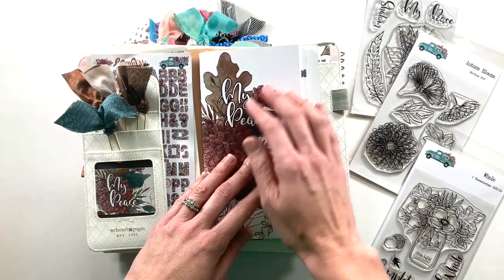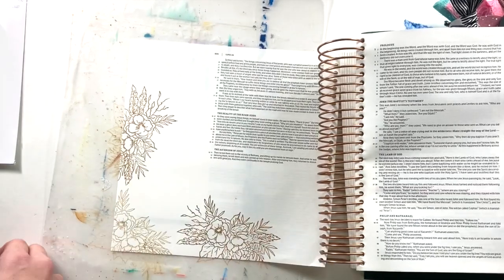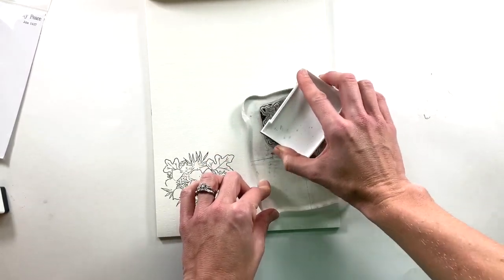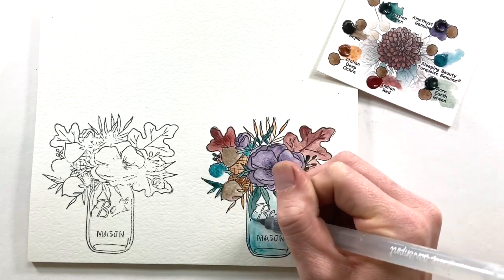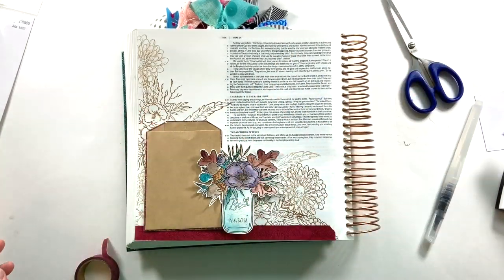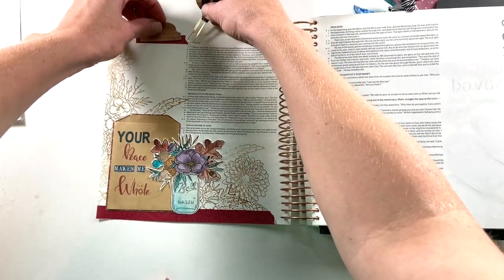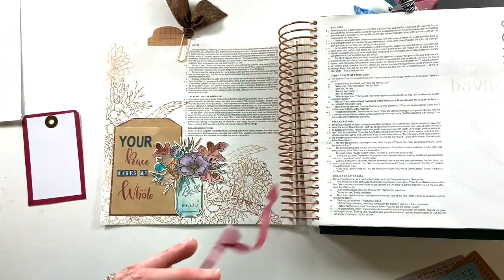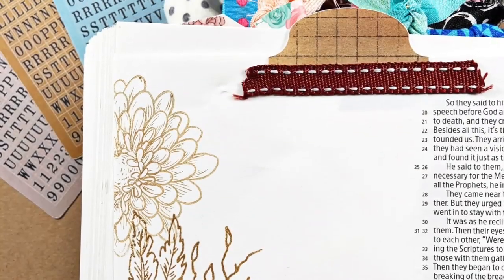"My Peace" - By the Well 4 God - Bible Journal Process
Join me as I journal through Day 3 of the By the Well 4 God devotional, "My Peace".  Peace is something we are all searching for, and this devotion hit me right in the heart.  For this page, I used simple techniques like stamping, watercolor, and layering to create an autumn themed page.  All the supplies I used are linked below, as well in the corresponding blog post over on my blog.  Thanks in advance!

"Autumn Blooms" stamp set - "Autumn Blooms" stamp set

"Whole" stamp set -

Versafine ink (Vintage sepia) -

Craft bag -